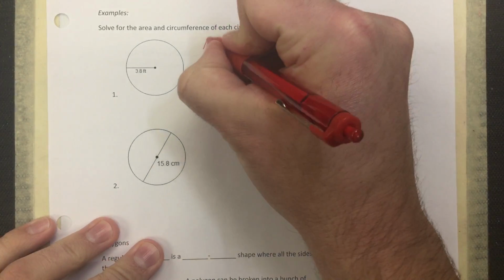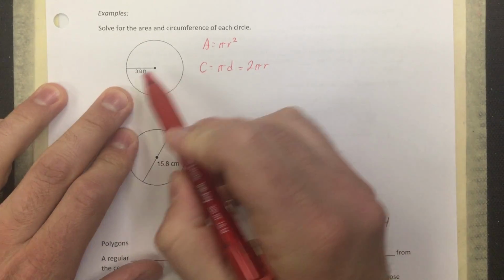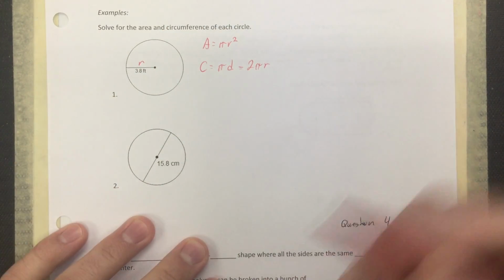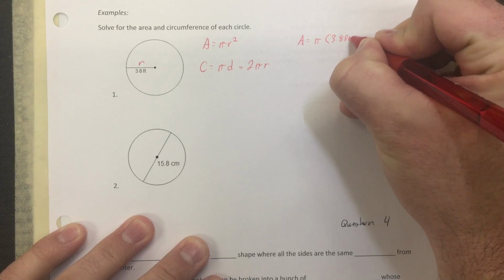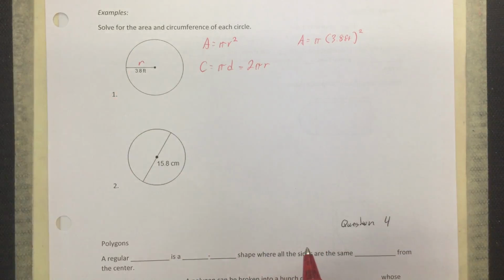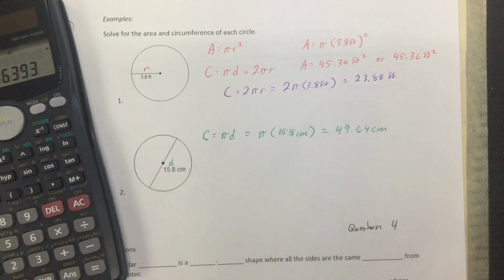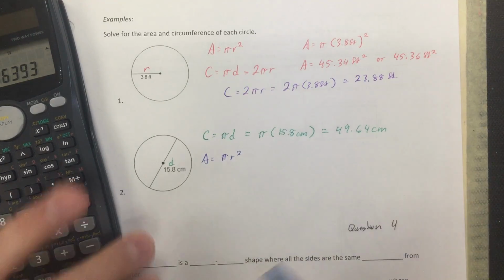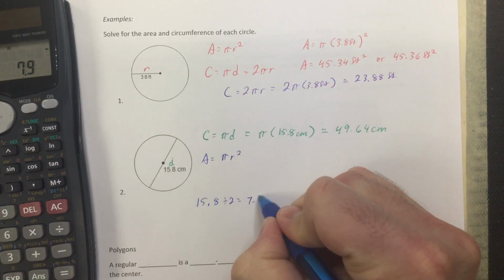LG 45 54 Area of a Circle